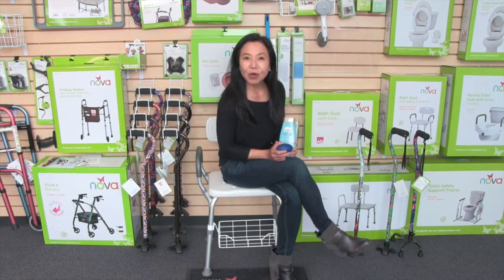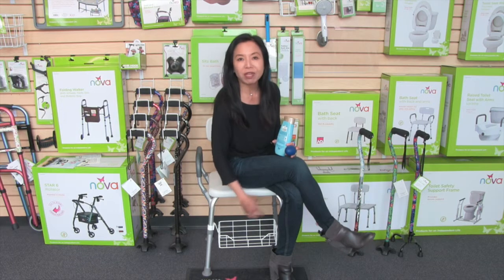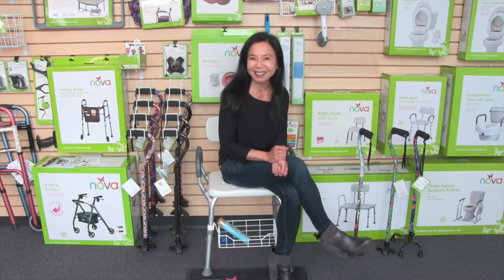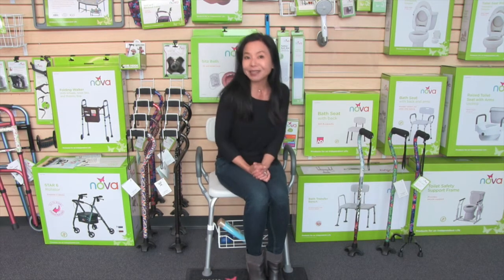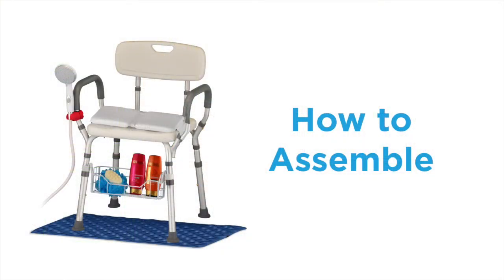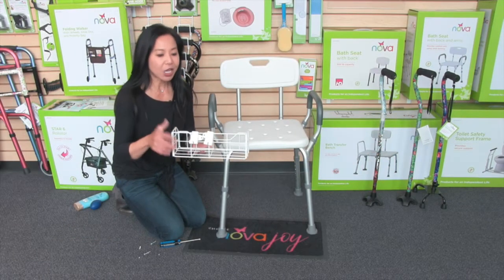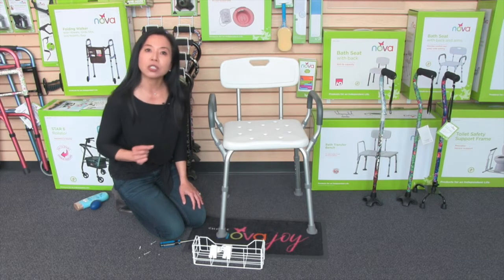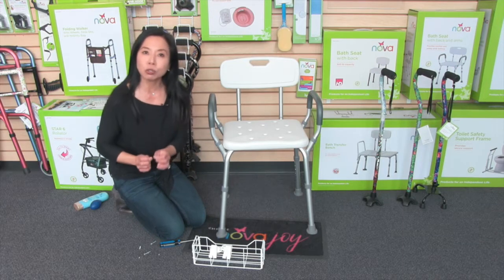Bath Seat Basket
Watch as Sue goes over the great features and easy assembly of the Bath Seat Basket!